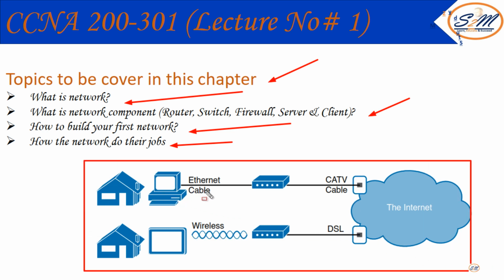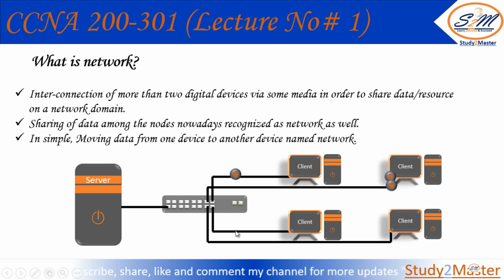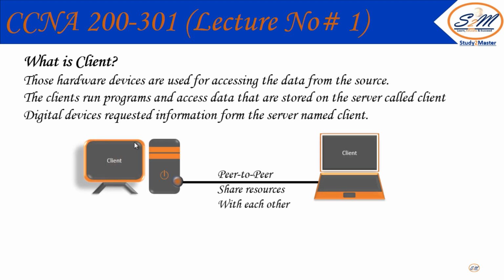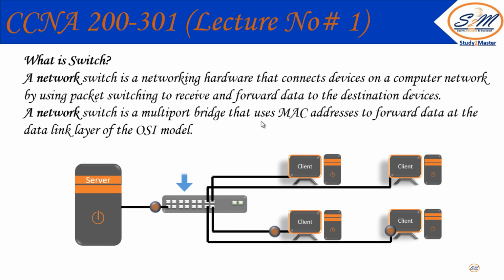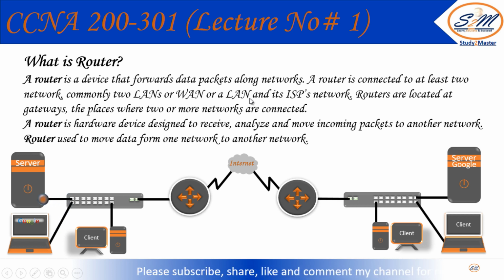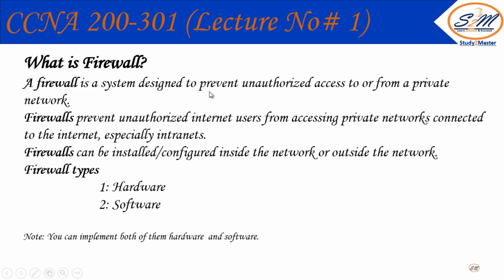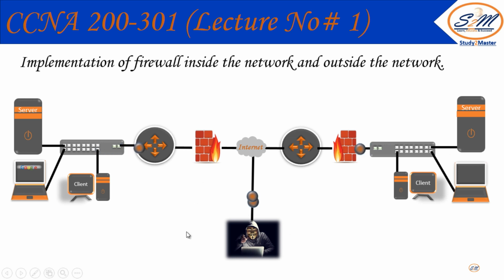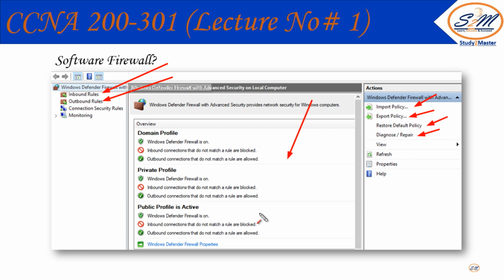01- Free CCNA (NEW) | Components | Lecture 01 | CCNA 200-301 | Complete Course (2023)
Lecture number 01 will cover all network fundamentals, what is (Client, Server, Switch, Router and Firewall) after watching this tutorial the student will earn enough knowledge about network fundamentals, each mentioned topics covered in details based on CCNA 200-301 new exam track.